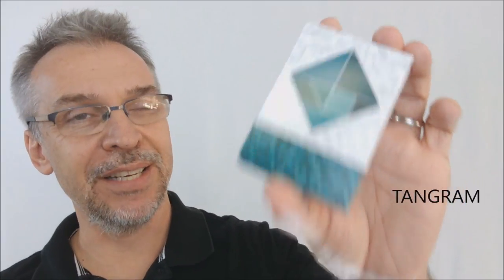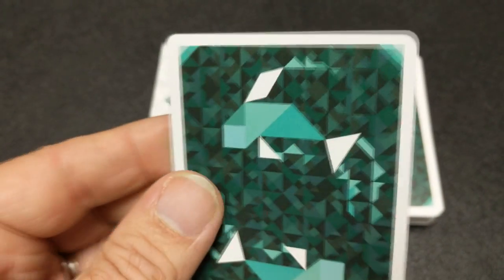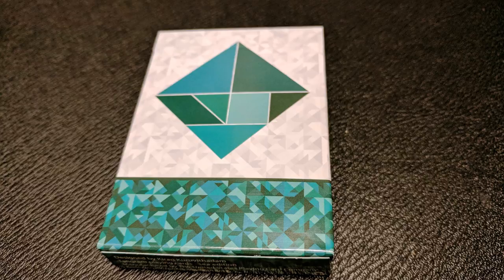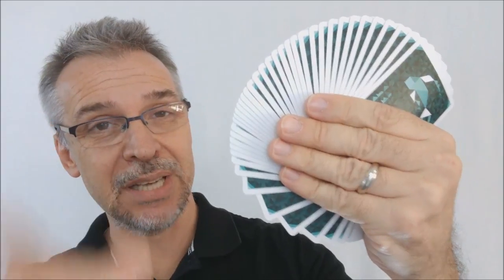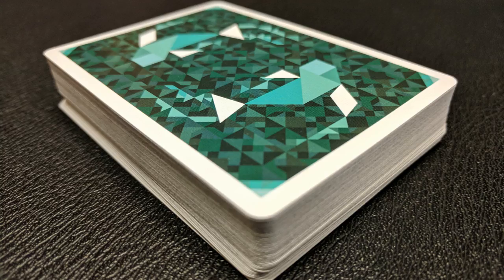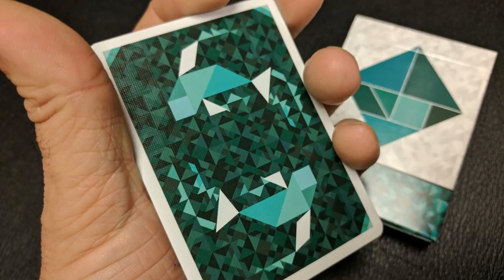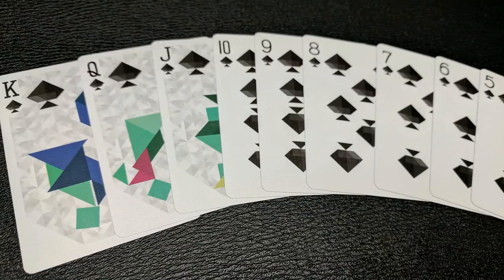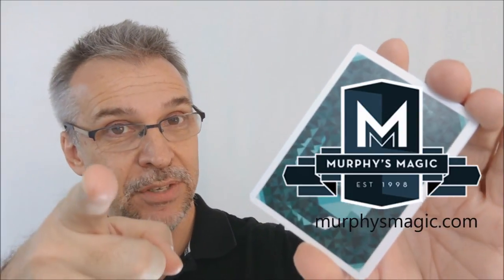Deck Review - Tangram Playing Cards by Kiran Kuruvithadam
Thecardists
cardistry
Deck review
USPCC
Bicycle
Card Collecting